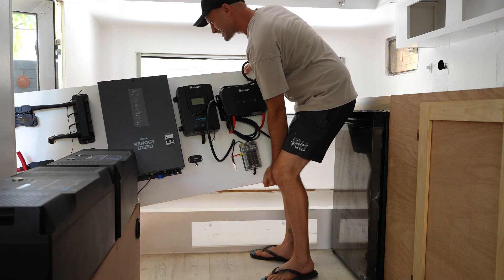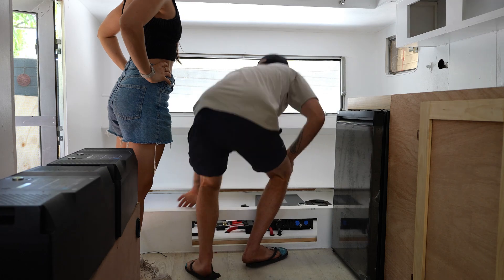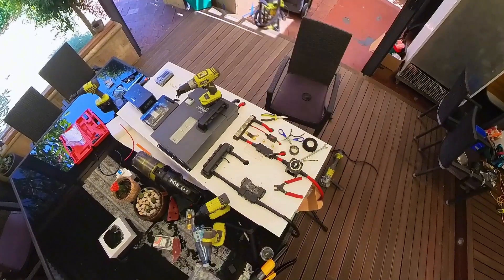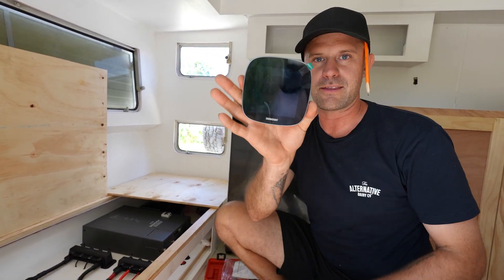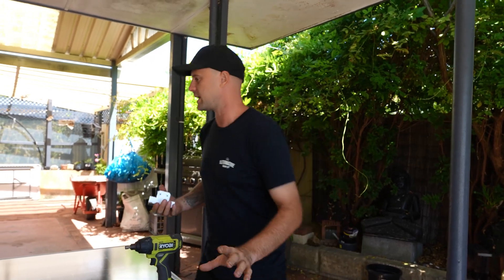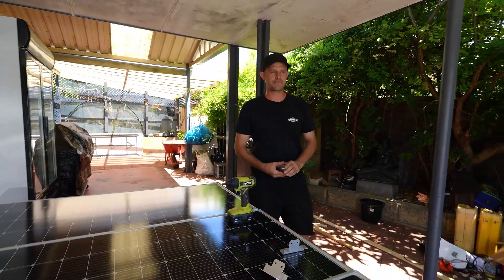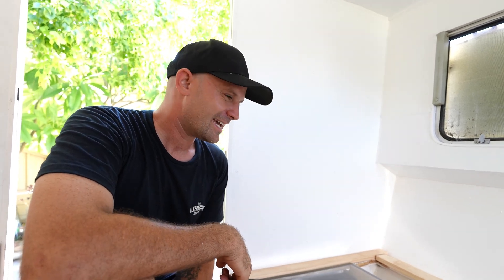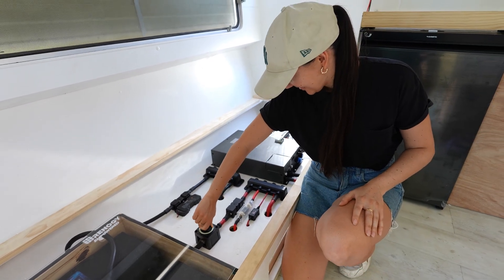Renogy Off-Grid Power System Installation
For more information about the Renogy Off-Grid Power System, click here!

Jack and Megan are starting their new DIY van build, and they’ve chosen a complete off-grid power system from Renogy to power their adventures. This off-grid power system includes two Renogy 200Ah Lithium Batteries, a 50A DC-DC Battery Charger with MPPT, a 3000W Pure Sine Wave Inverter Charger, and the Renogy ONE Core for advanced energy monitoring. With this setup, they can easily run their electronics and appliances without relying on external power sources.

To ensure maximum solar efficiency, their off-grid power system incorporates up to six 200W Renogy Monocrystalline Solar Panels, along with 40A MPPT Solar Charge Controllers for optimal battery charging. The system also includes Bluetooth modules for remote monitoring via the Renogy DC Home App.

This off-grid power system is absolutely essential for Jack and Megan’s new van build. They couldn’t have gone off-grid without it. Built for reliability and efficiency, this system provides all the power they need for extended trips, whether they're camping or traveling off the beaten path. If you're planning your own van or caravan build, this off-grid power system from Renogy is a must-have. Watch the video to see how they install and utilize this vital part of their DIY van build.